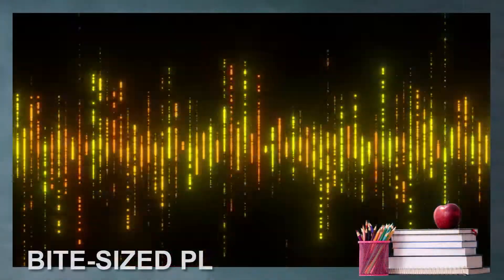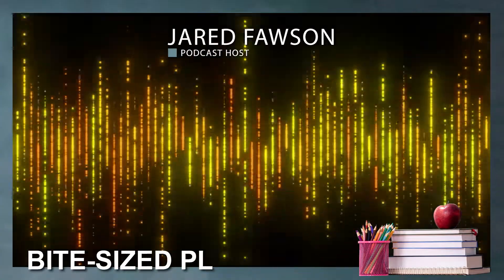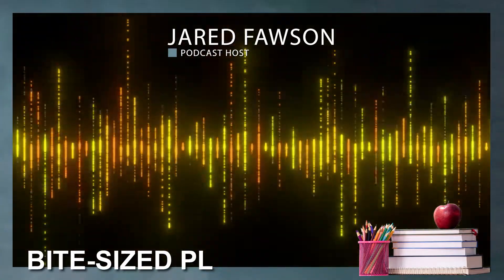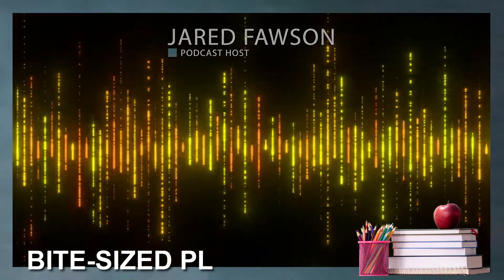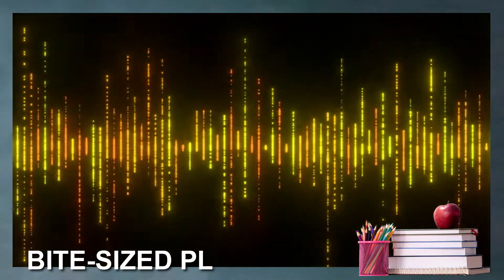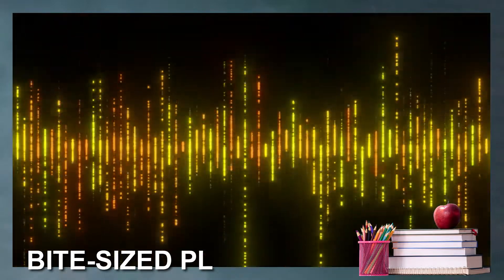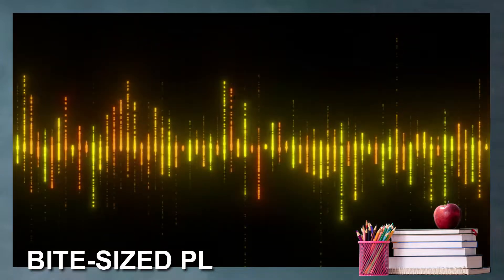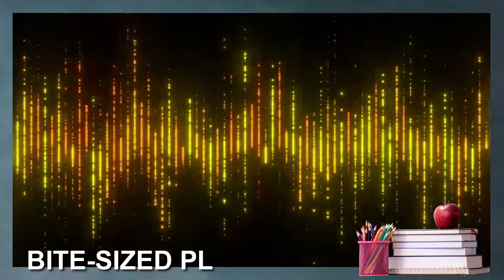Bite-Sized PL 48 - Revisiting Classroom Discussions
From the archives: In this episode Jenette and Kate talk about classroom discussions. They share common frustrations with class discussions and tips for making them more effective. This episode is a great lead into next week when we take a look at a classroom discussion in action.